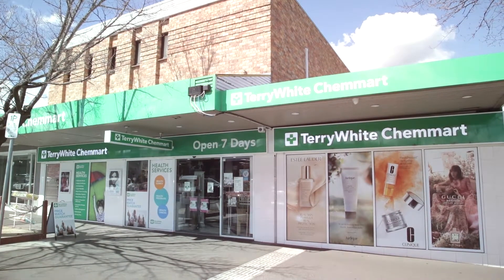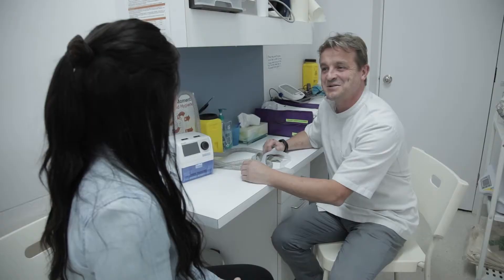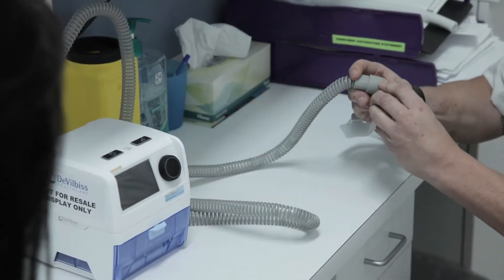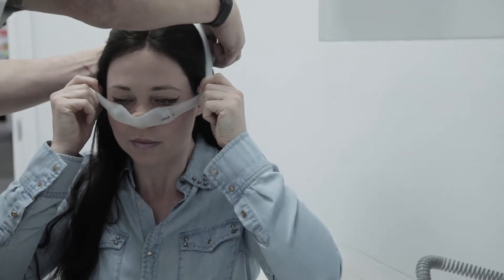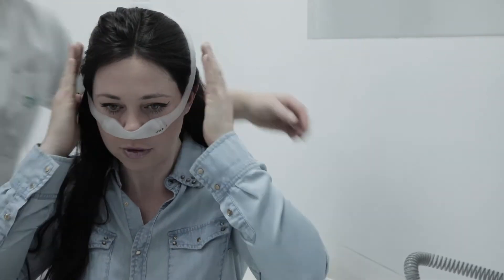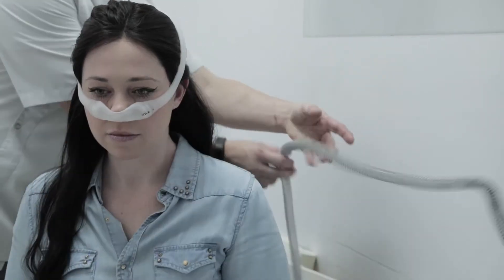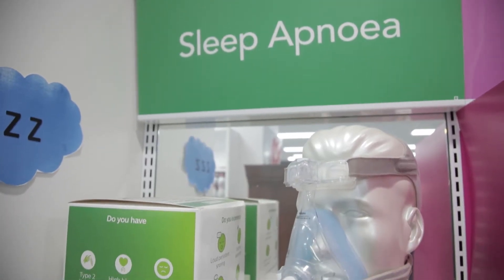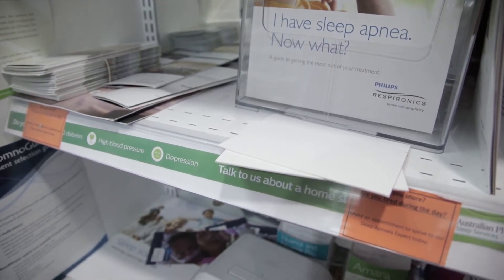Terry White Chemmart - Sleep Apnoea Spring Clean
Sleep apnoea is a condition where repetitive pauses or reductions in breathing during sleep occur. A common symptom is snoring, but not in all cases.

Terry White Chemmart Sunbury offers Sleep Apnoea tests and with spring time upon us, Grant talks about the current offer to get your machine cleaned.